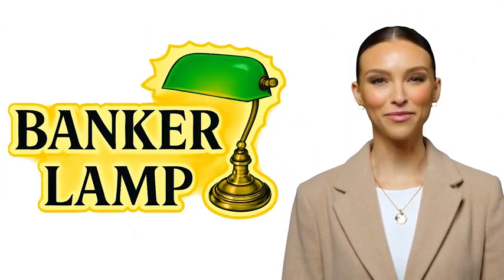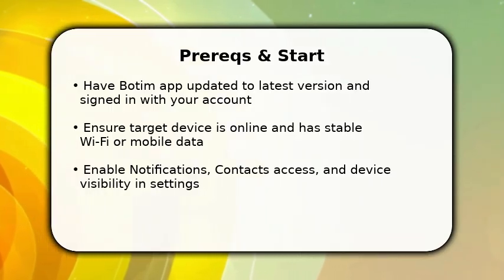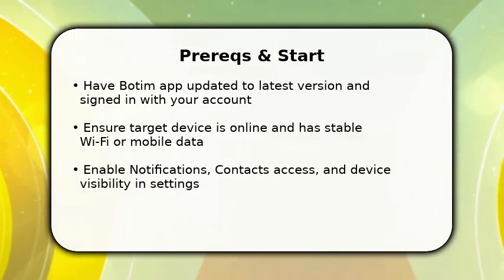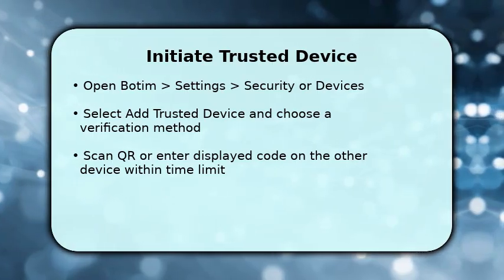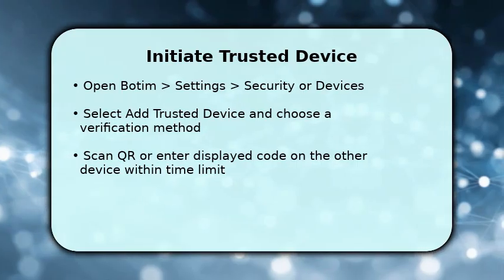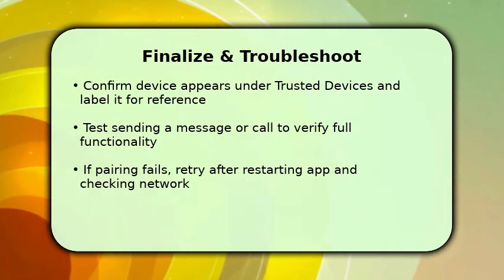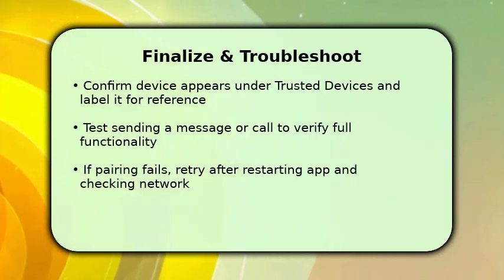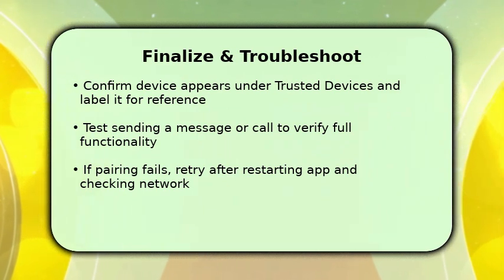How to Add Trusted Device in Botim - Full Guide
Discover the step-by-step process of adding a trusted device to your Botim account with our comprehensive guide. Learn how to enhance security and streamline access for multiple users, ensuring seamless integration within this essential feature.